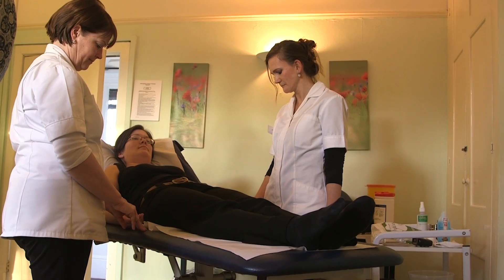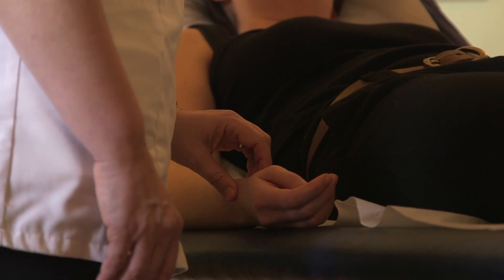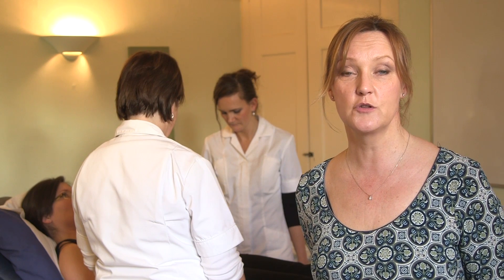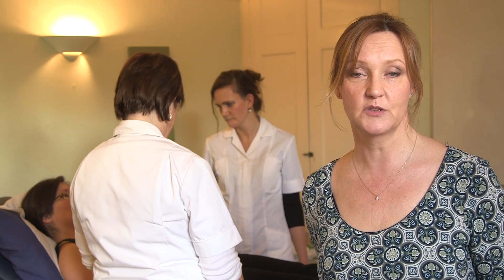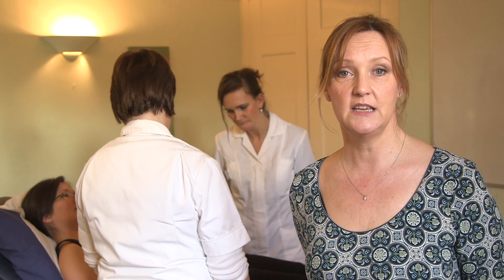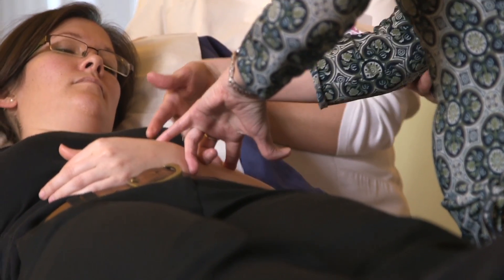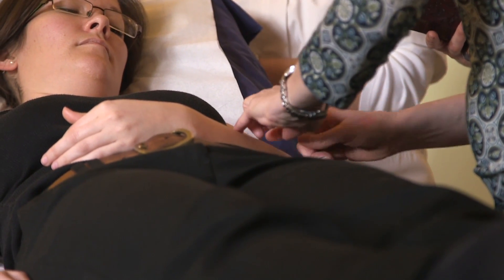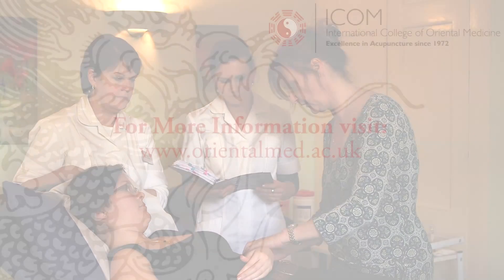ICOM acupuncture Training Courses | Chinese Pulse Diagnosis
Professional acupuncture training courses run on a full time or part time basis at degree level. ICOM provides full acupuncture training, teaching all aspects of acupuncture necessary to become a competent and confident practitioner.

Chinese pulse diagnosis is a primary diagnostic tool used in Oriental medicine. The method differs greatly from the western method of feeling for the pulse beats in order to determine the individuals heart rate. Instead, the Chinese medical physician will still take the pulse on the radial artery (usually) but they are feeling for both the quantity and quality of blood, fluids and body energetics related to the twelve main organs of the body according the the Chinese medical tradition.

From this theory, twelve pulse positions are assessed, six from each wrist. Each of these twelve pulse positions corresponds to the following organs; heart, small intestine, liver, gall bladder, kidney, bladder, lung, colon, stomach, spleen, pericardium and three heater.

From assessing the pulse in this way, the practitioner is able to determine ailments and imbalances based on the type of qualities presented in the patients pulse.

Students are also taught other methods of Chinese medical diagnosis on ICOM's acupuncture courses, including tongue diagnosis, body diagnosis, abdominal diagnosis, face diagnosis and using other tools such as learning to listen for important and relevant information from the consultation with their patient. All of these methods enables the acupuncture practitioner to formulate a clear and accurate picture of their patient and determine effectively the root cause of the ailments presenting. From this information, the practitioner is then able to formulate an effective treatment strategy for the patient.